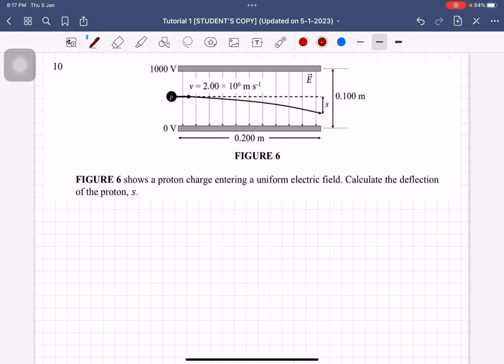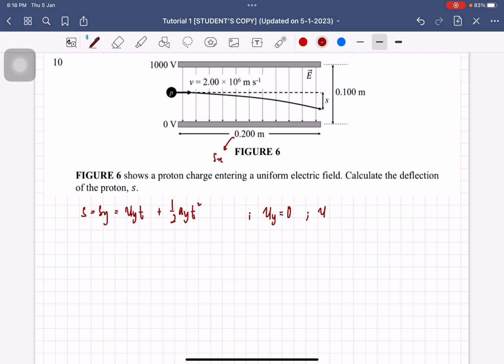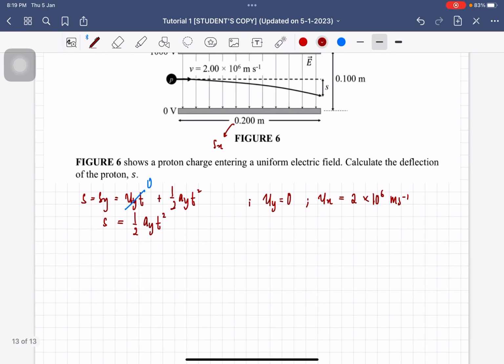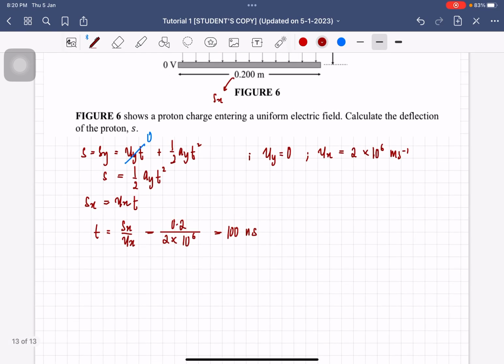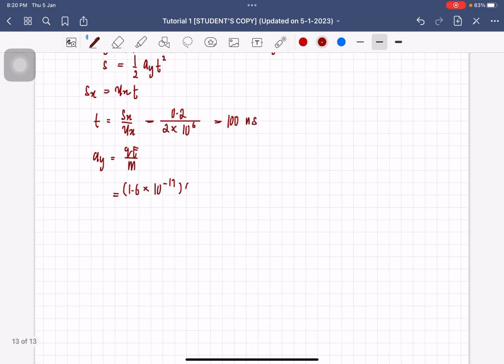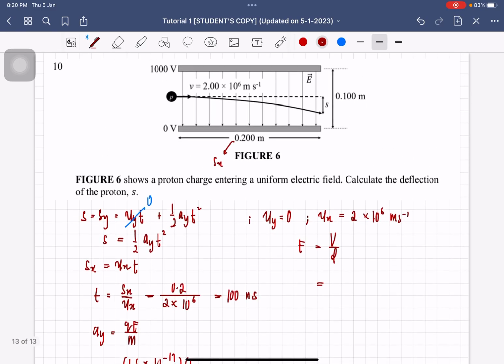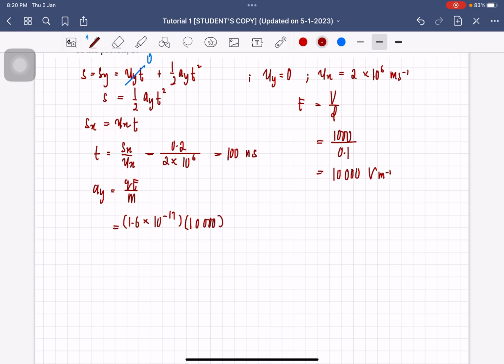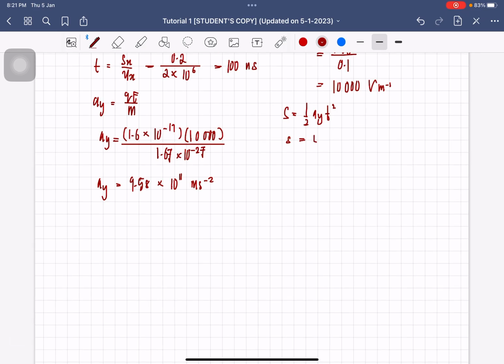Tutorial C1 - Q10